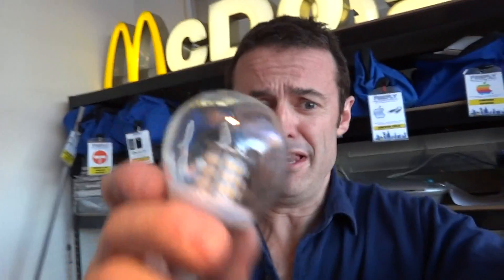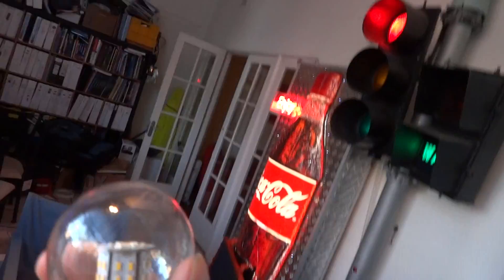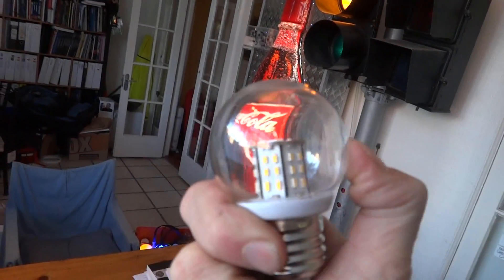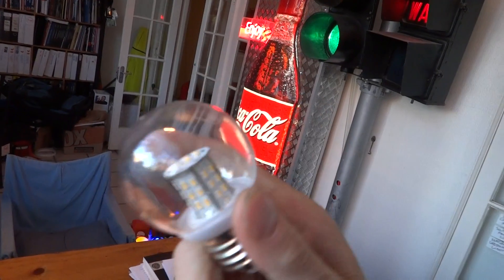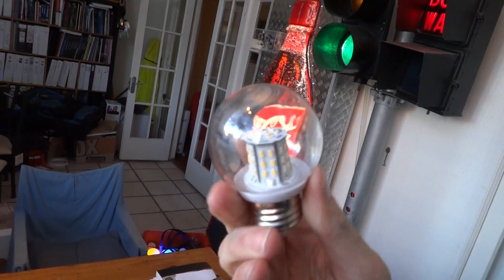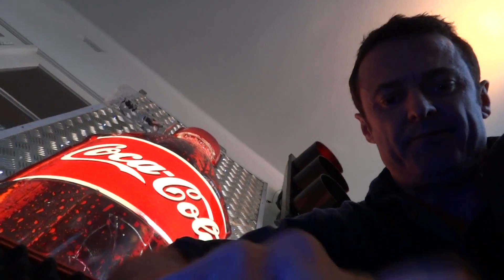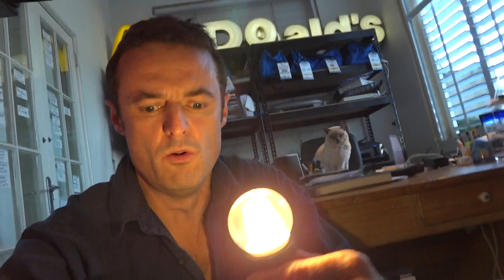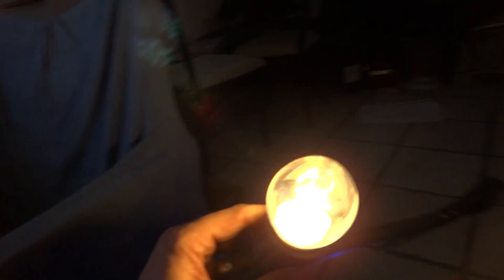Clip #102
Brisbane Festival HIGH BRIGHT SMD LED bulb reference